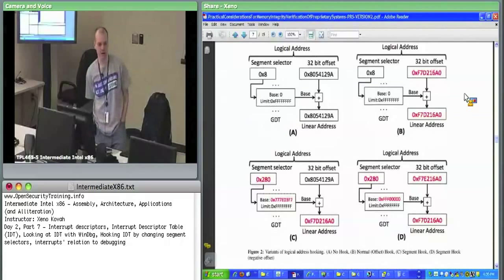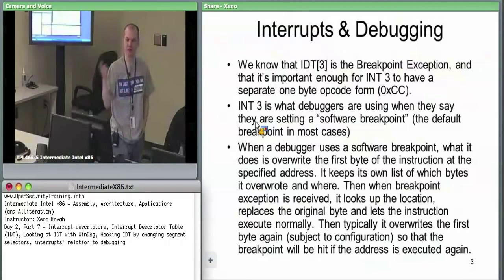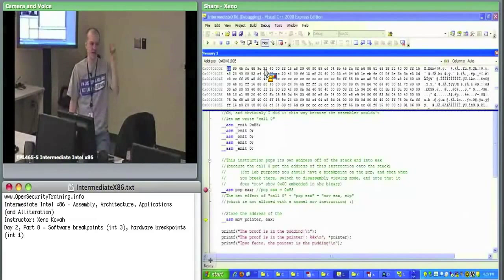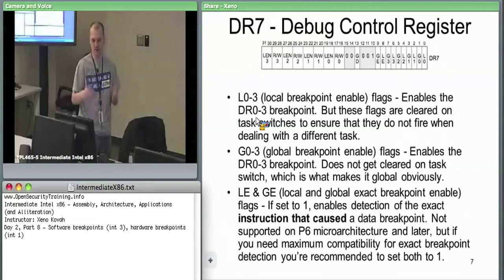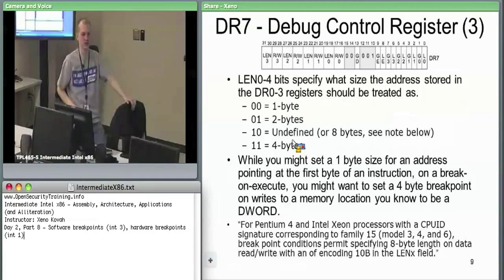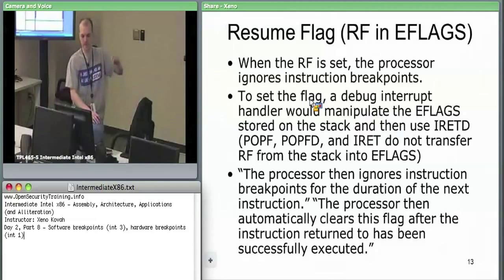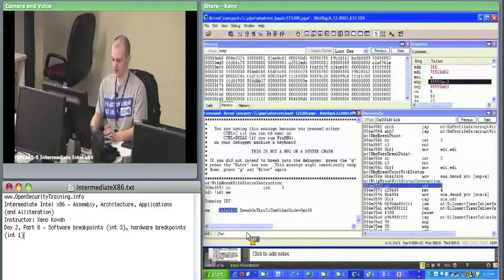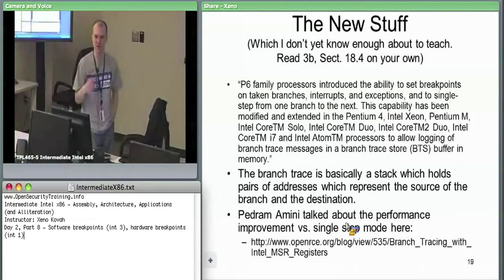OpenSecurityTraining Intermediate Intel x86 day 2, part 6)